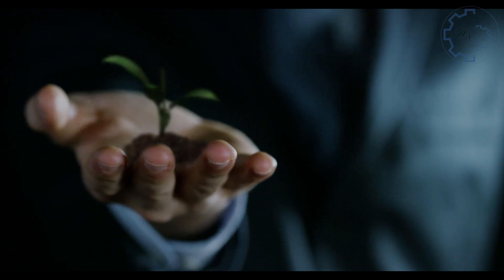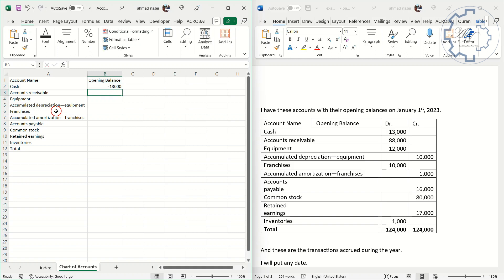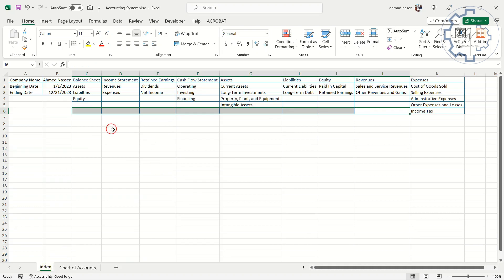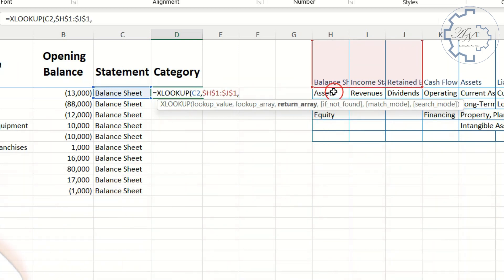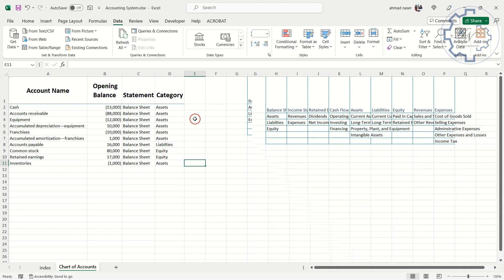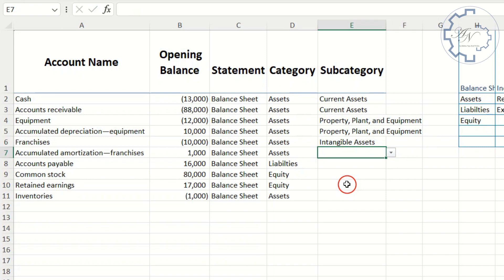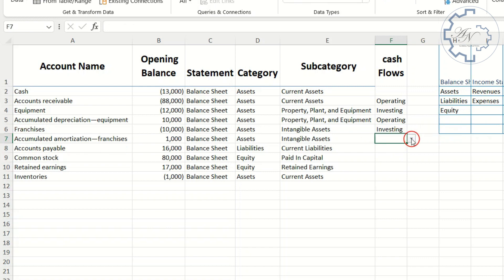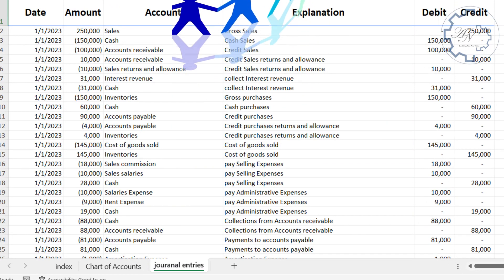Part 2 - Chart of Accounts worksheet - Create an accounting system using Excel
Create an organized and efficient accounting system using Excel. Use formulas and functions to automate calculations and make data entry easier.